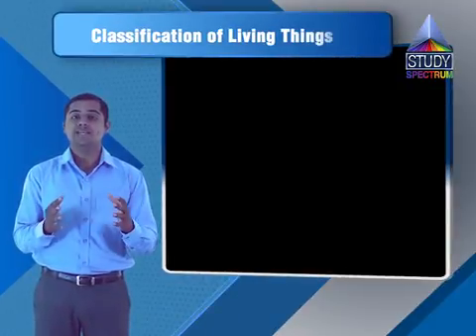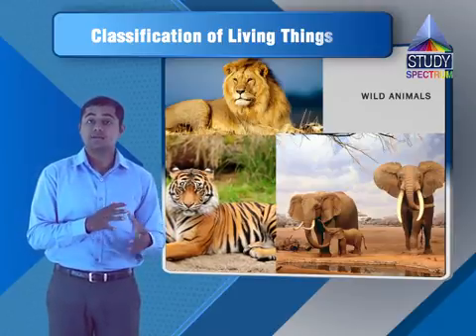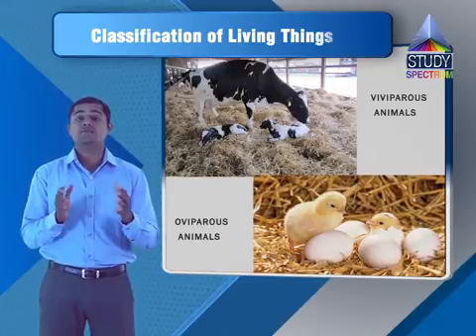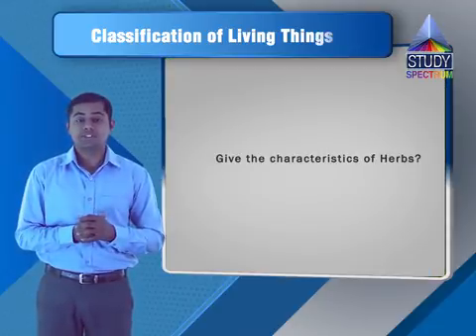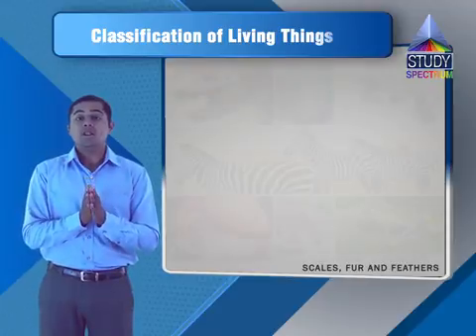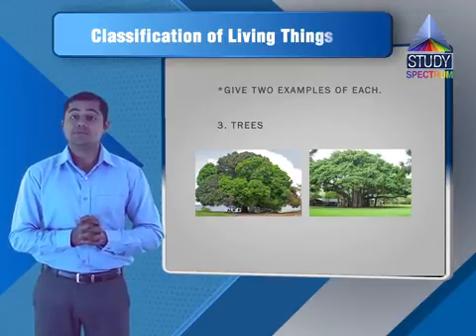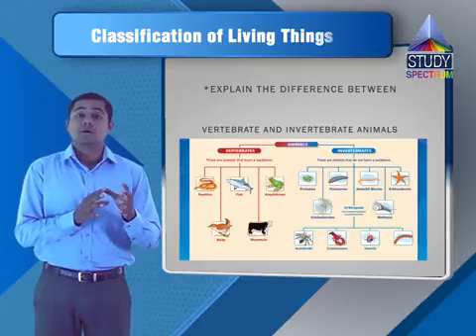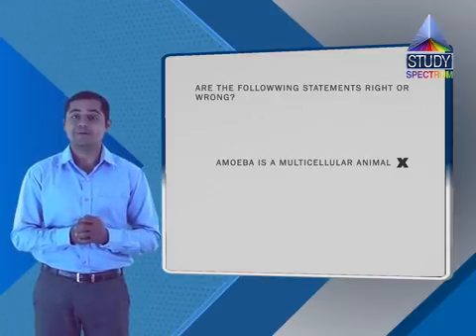MSB 6 Science Classification of living things Ep 02